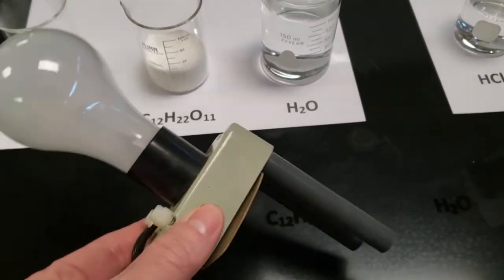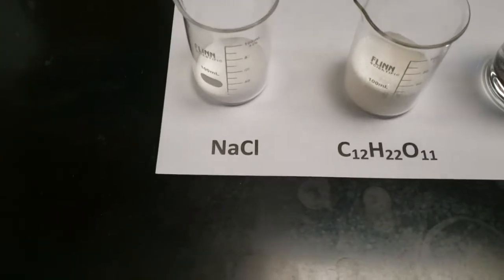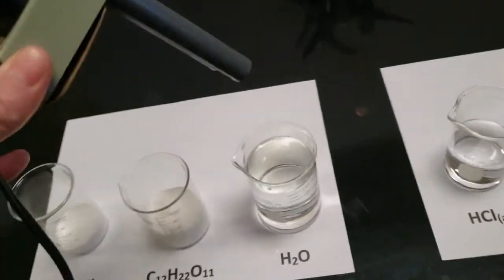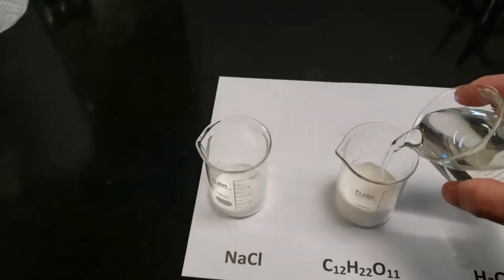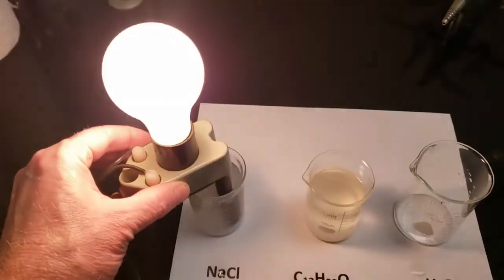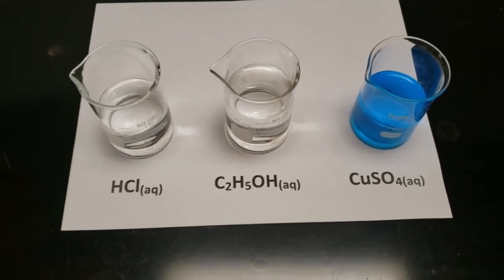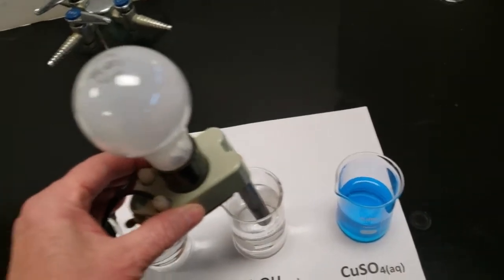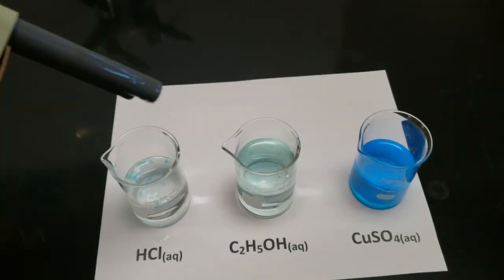Electrolyte solutions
This is a chemistry demo show how electrolytes are made and how different solutions may or may not conduct a current.